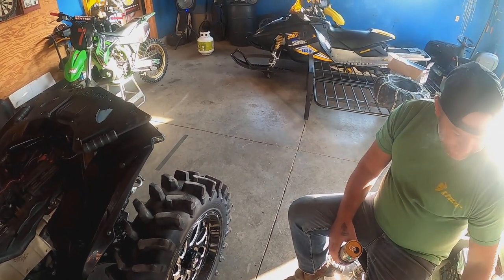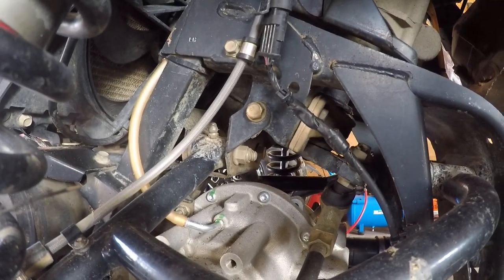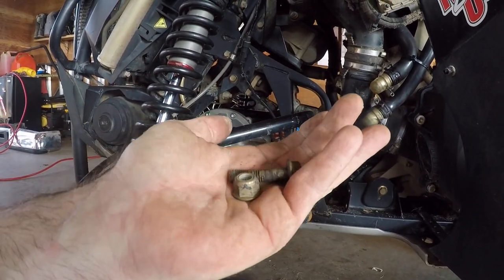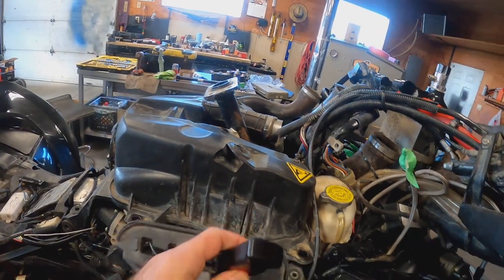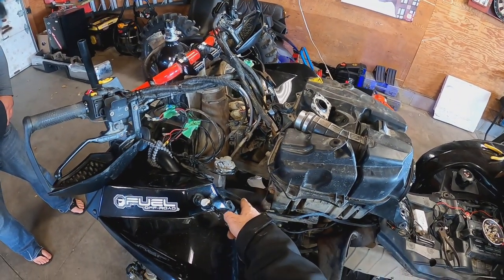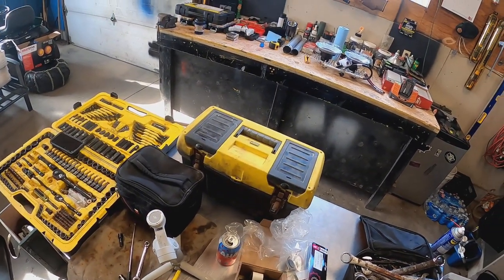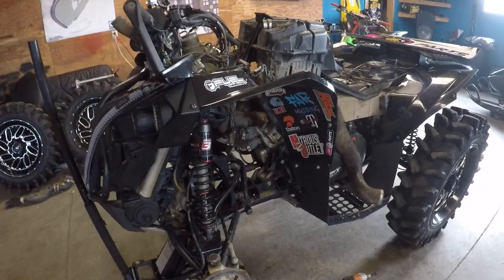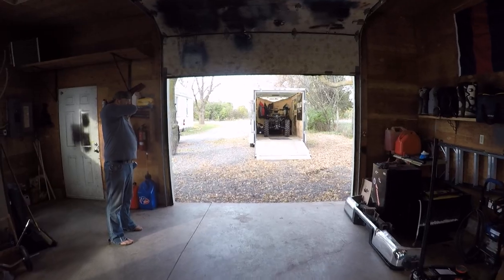Can-Am Renegade Xmr1000r, Upgraded Pitman Arm Install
A steering fix is finally available for the Can-Am ATV Xmr models from JayParts!!! On this episode we install the upgraded Pitman Arm, new upper and lower steering bushings, and the upgraded JayParts Steering Stem.  Both the Pitman Arm & Steering Stem have double pinch bolts and relief cuts as well as more aggressive teeth for superior spline grip. Certainly going to help keep the 34's on track!